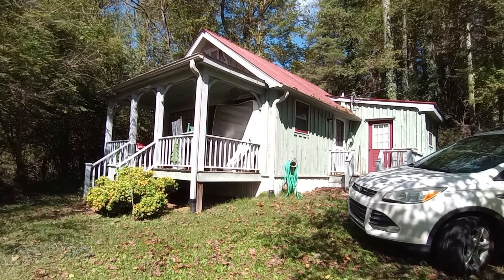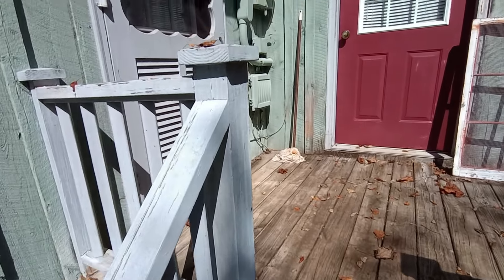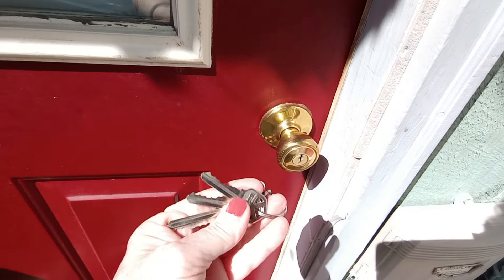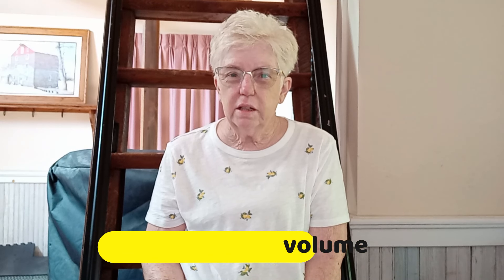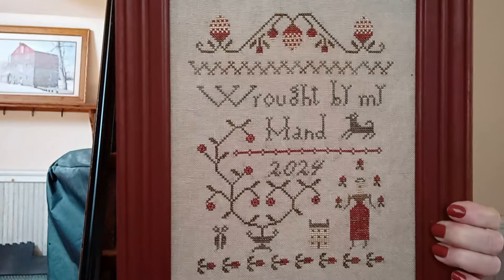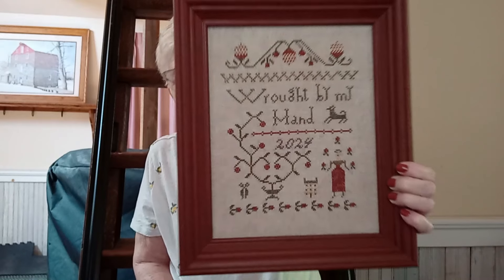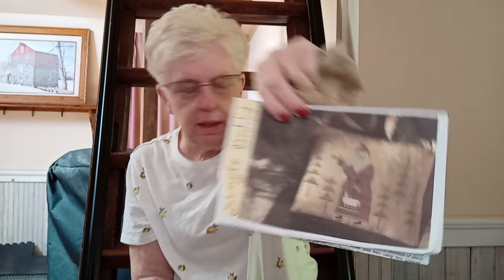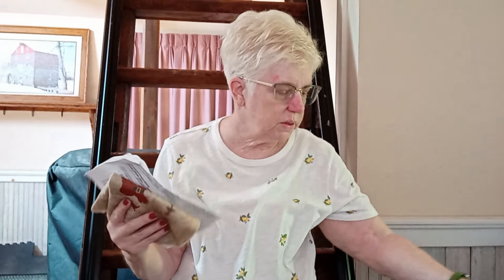flosstube 10/05/24 Cross Stitch Progress & Life Update ~ Am I Moving ~ A Lost Friend ~ Cabin Update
There's been a lot going on here, but not a lot of cross stitch.